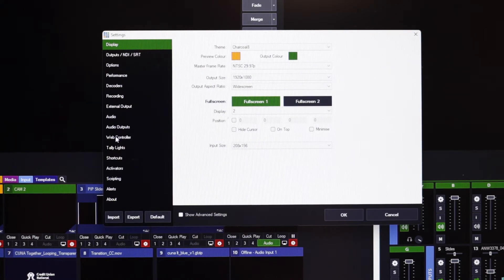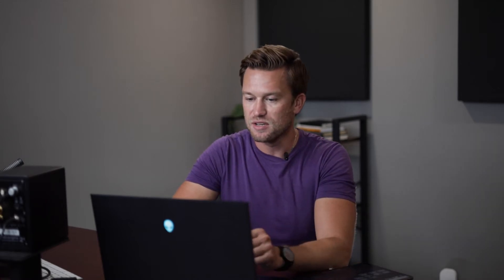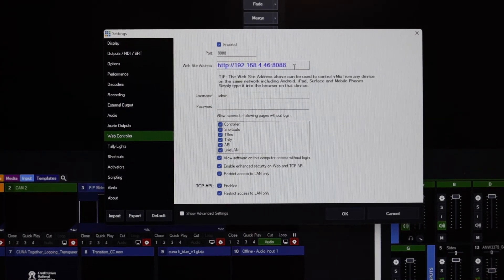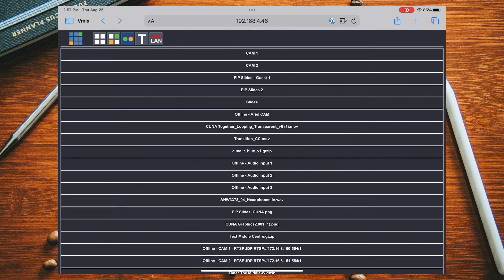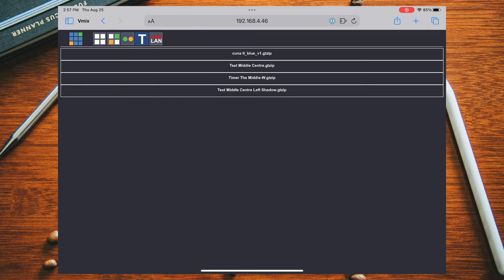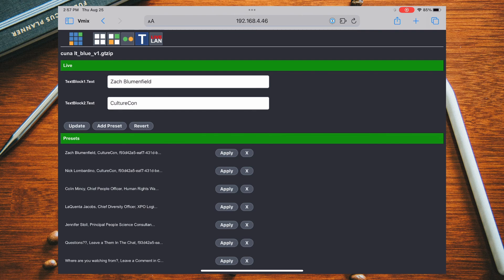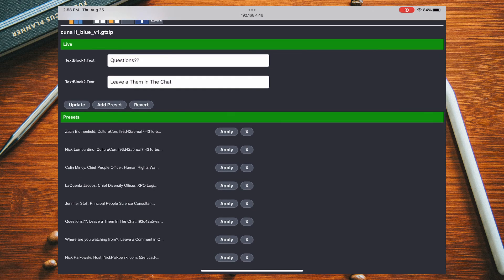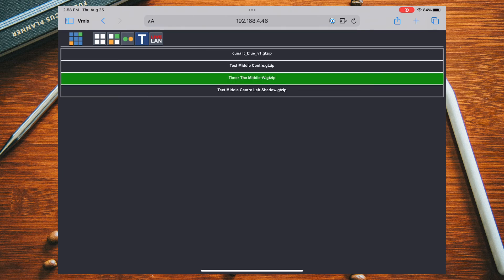Creating a More Nimble Live Stream Production with vMix Web Controller | The Production Room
Learn how to control your vMix production via a browser on the local network. This means that you can use a phone, tablet, laptop, PC or even a smart TV to run your vMix production!

vMix's web controller frees you from your streaming computer to allow for more flexibility when producing live events. Want to easily be able to control the stream while also serving as the emcee? vMix web controller will allow you to do just that. All you need is a tablet.

The Production Room releases every Sunday at 10am CST.